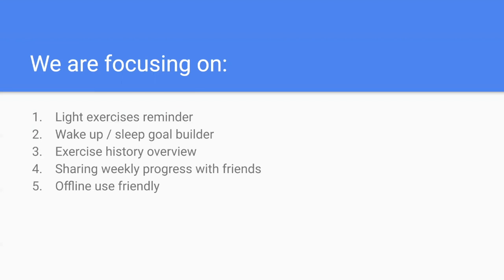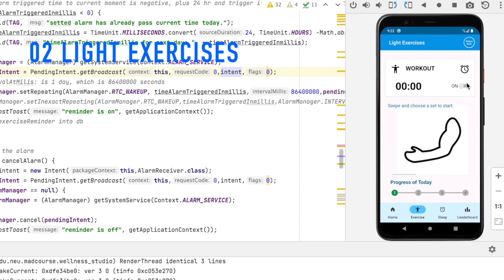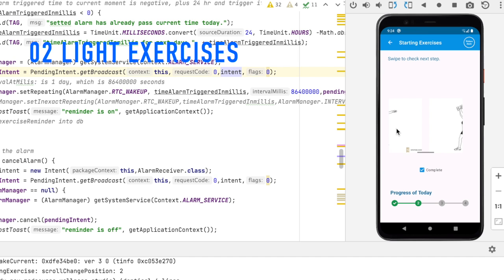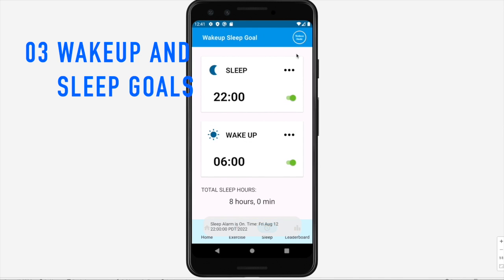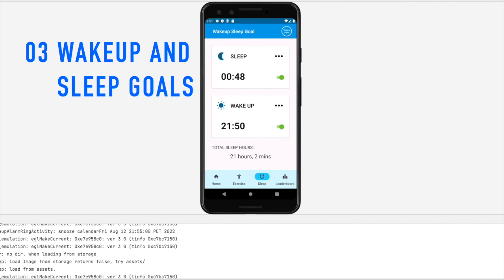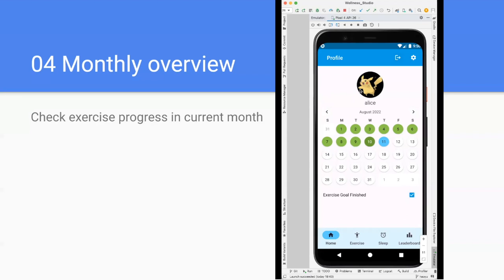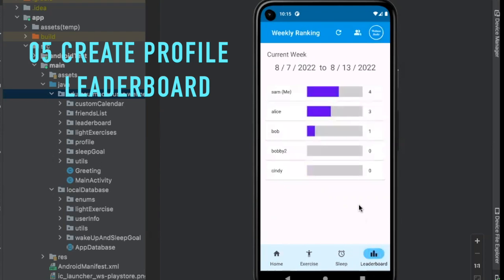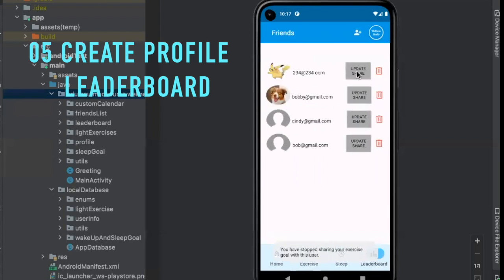Wellness Studio Demo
A health habit building app.